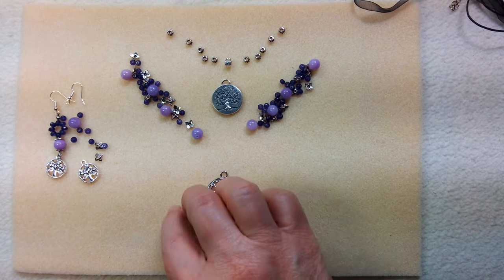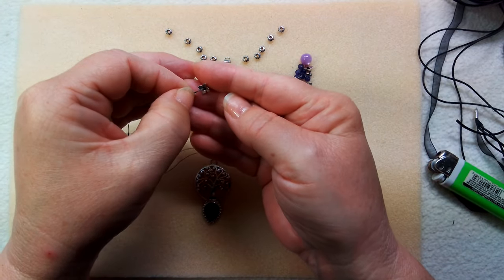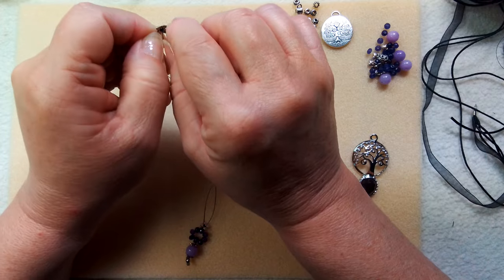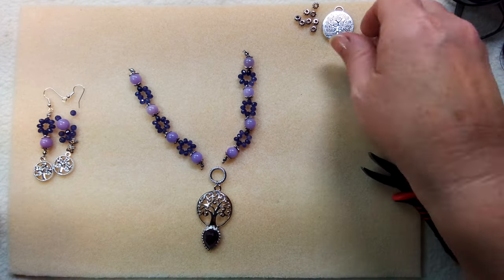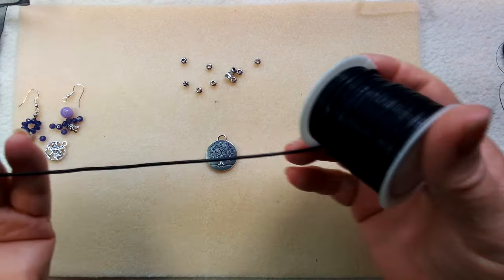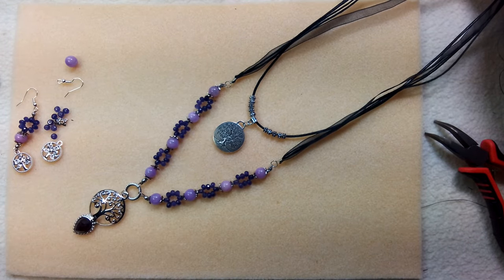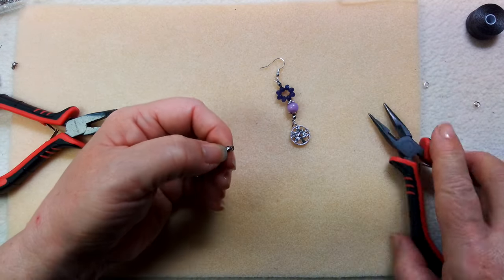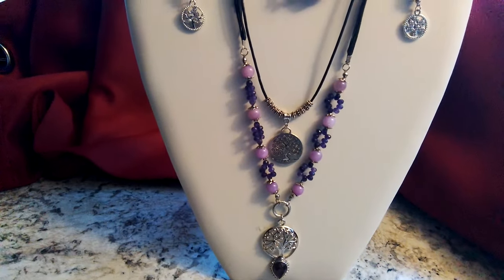April BARGAIN BEAD BOX (BOHO Set)